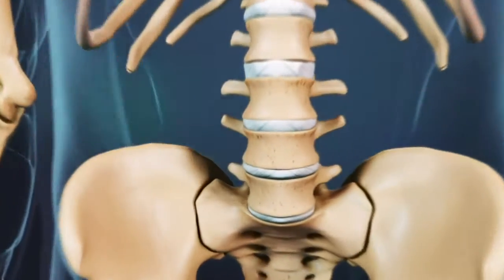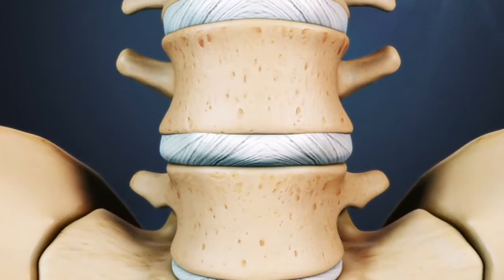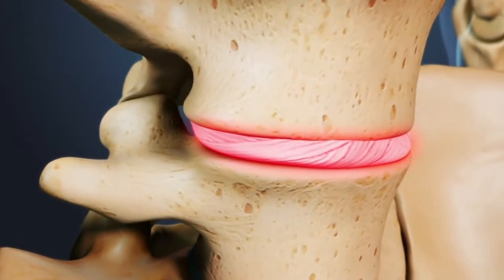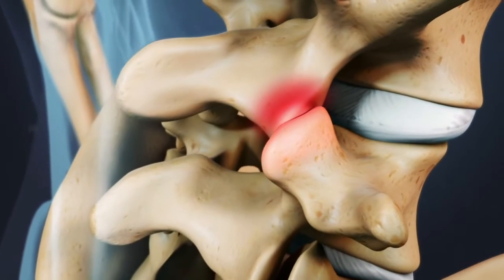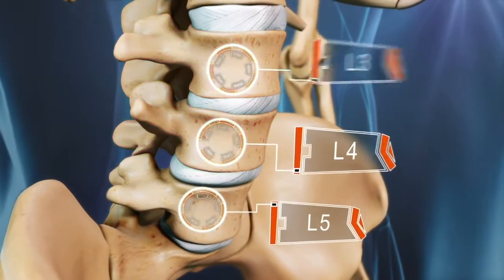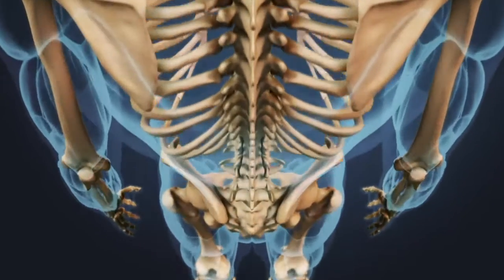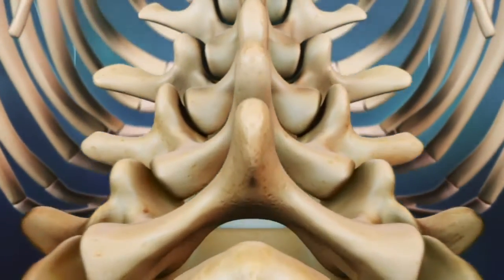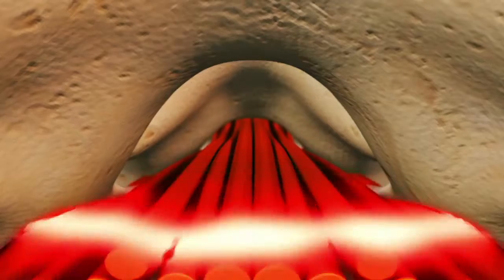Degenerative Spondylolisthesis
Need to understand Degenerative Spondylolisthesis? In this video, we explain what degenerative spondylolisthesis is, its causes, symptoms, and effective treatment options. Whether you're dealing with back pain, spine issues, or searching for relief from lower back discomfort, this video provides insights and tips on managing the condition.